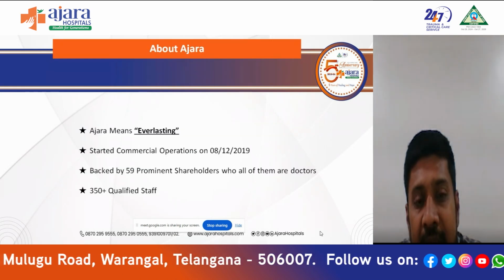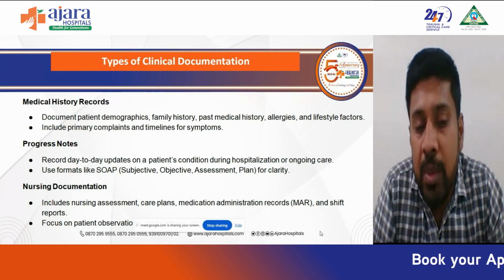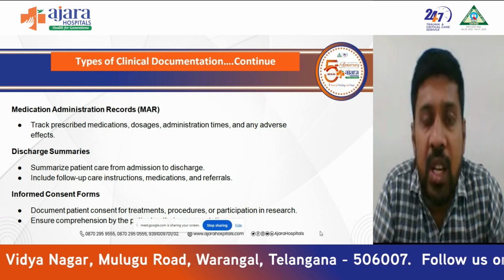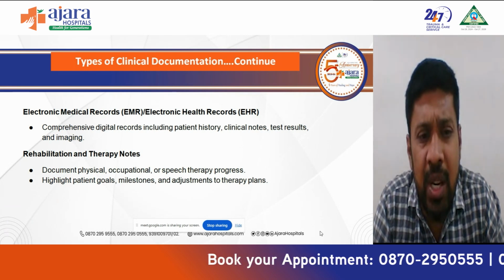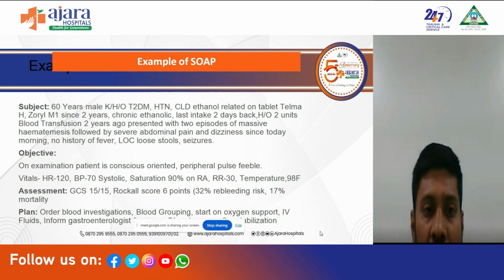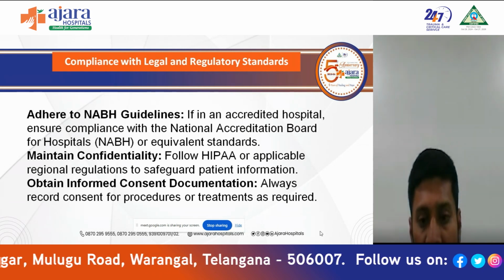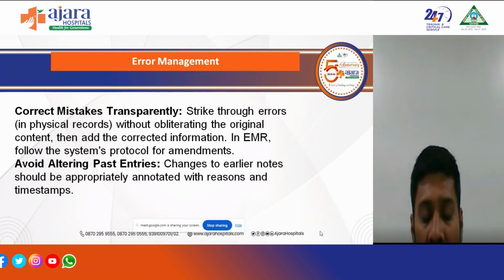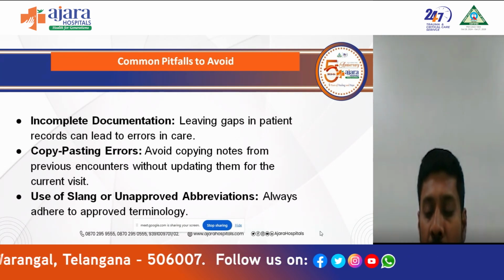Session 2 | Academic Webinar 2024 | Ajara Hospitals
🌟 Ajara Hospitals’ 5th Anniversary Milestone Celebration! 🌟

We’re thrilled to host a free academic webinar designed to empower and elevate the healthcare community.

🎯 Topic: Best Clinical Documentation Practices
📋 Clinical documentation is the backbone of high-quality healthcare delivery. This webinar will delve into essential practices, tools and techniques that ensure accuracy, compliance and improved patient outcomes.

🎤 Speaker:
Mr. Mathew Augustine
Manager - Nursing Quality and Education, Ajara Hospitals
With extensive experience in nursing quality and education, Mr. Augustine shared his expertise and actionable strategies to refine clinical documentation standards.

📍 Location: Ajara Hospitals, Mulugu Road, Hanamkonda

Let’s elevate healthcare standards together!